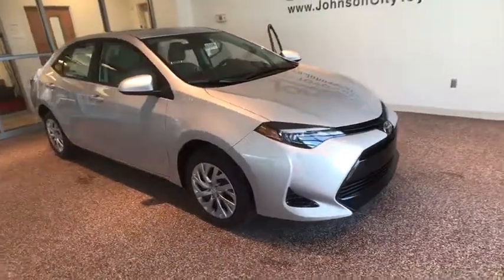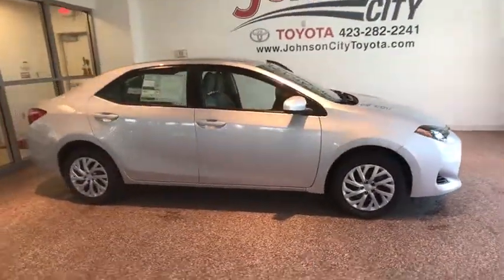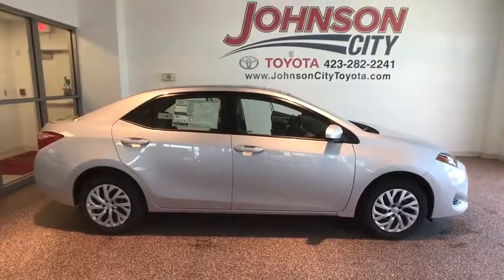2018 Toyota Corolla Johnson City TN, Kingsport TN, Bristol TN, Knoxville TN, Ashville, NC 181004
Classic Silver Metallic N 2018 Toyota Corolla available in Johnson City Tennessee at Johnson City Toyota. Servicing the Kingsport TN, Bristol TN, Knoxville TN, Ashville, NC area.

2018 Classic Silver Metallic Toyota Corolla LE 4D Sedan 1.8L I4 DOHC Dual VVT-i FWD CVT 28/36mpg We are the number One Toyota dealer in the Tri Cities! Our exclusive LIFETIME WARRANTY, UP FRONT PRICING and ONE HOUR GUARANTEE are what makes us #1. 36/28 Highway/City MPGbrbrbrAt Johnson City Toyota we believe in MARKET VALUE PRICING all vehicles in our inventory. We use real-time Internet price comparisons to constantly adjust prices to provide ALL BUYERS The BEST PRICE possible. We do not mark them up, to mark them down! Our entire team is committed to helping you buy a car the way we would want to buy a car! We utilize state-of-the-art technology to constantly monitor pricing trends in order to offer our shoppers the best competitive pricing and value.
Wheels: 16 x 6.5 Wide Vent Steel,Front Bucket Seats,Fabric Seat Trim,Radio: Entune Audio w/6.1 Screen,LED Daytime Running Lights (DRL),6 Speakers,Air Conditioning,Electronic Stability Control,Tachometer,ABS brakes,AM/FM radio,Automatic temperature control,Brake assist,Bumpers: body-color,CD player,Delay-off headlights,Driver door bin,Driver vanity mirror,Dual front impact airbags,Dual front side impact airbags,Front anti-roll bar,Front reading lights,Front wheel independent suspension,Fully automatic headlights,Heated door mirrors,Illuminated entry,Knee airbag,Low tire pressure warning,MP3 decoder,Occupant sensing airbag,Outside temperature display,Overhead airbag,Panic alarm,Passenger door bin,Passenger vanity mirror,Power door mirrors,Power steering,Power windows,Radio data system,Rear anti-roll bar,Rear seat center armrest,Rear window defroster,Remote keyless entry,Speed control,Speed-sensing steering,Split folding rear seat,Steering wheel mounted audio controls,Telescoping steering wheel,Tilt steering wheel,Traction control,Trip computer,Variably intermittent wipers,Distance-Pacing Cruise Control,Lane Departure Warning System,Rear seats: bench,Front Center Armrest w/Storage,Exterior Parking Camera Rear,Auto High-beam Headlights